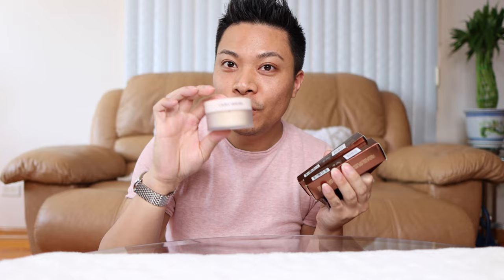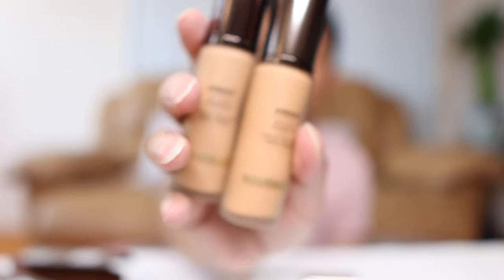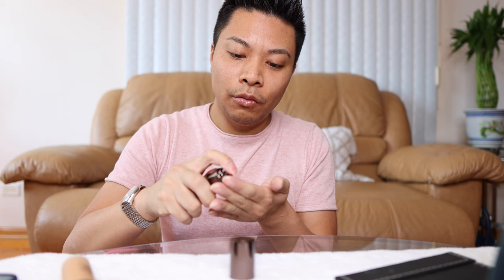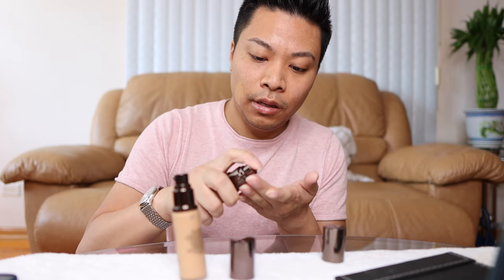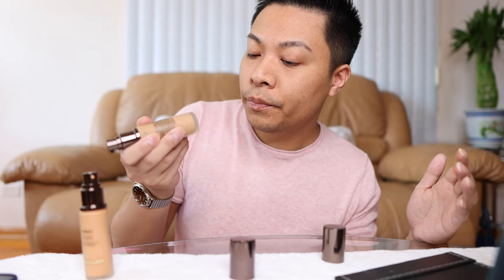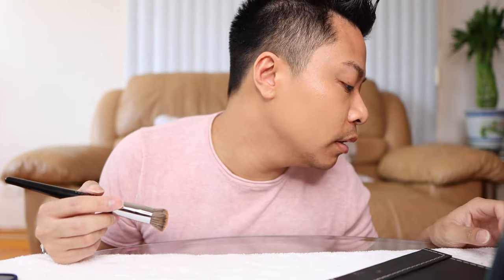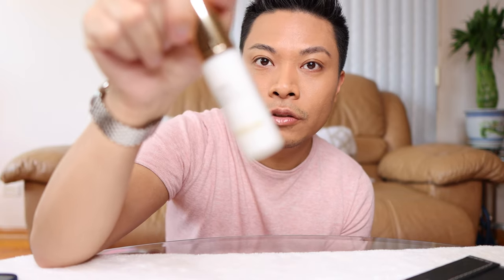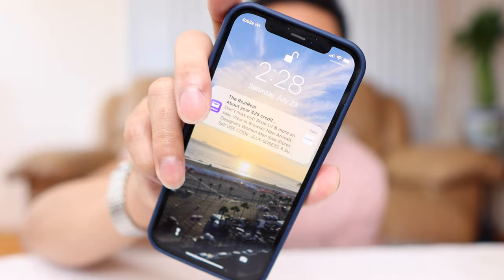*NEW* Hourglass Soft Glow Foundation & Airbrush Primer | DEMO & WEAR TEST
Hey Everyone! Welcome back to another review of the Brand New Hourglass Soft Glow Foundation & The Airbrush Primer. I will be doing a demo and also a wear test of these 2 products.

Products that I wore in this video:

Hourglass Airbrush Primer

Hourglass Soft Glow Foundation in Shade 10.5

Dior Backstage Concealer in Shade 3W

Laura Mercier Ultra-Blur Translucent Loose Setting Powder

Jaclyn Cosmetics Pressed Bronzer in Shade Tanlines

Makeup By Mario Softsculpt Transforming Skin Perfector in Shade Medium

Summer Fridays Lip Butter Balm in Vanilla